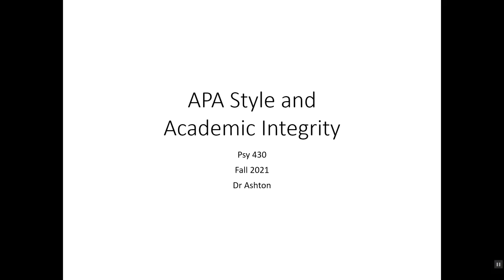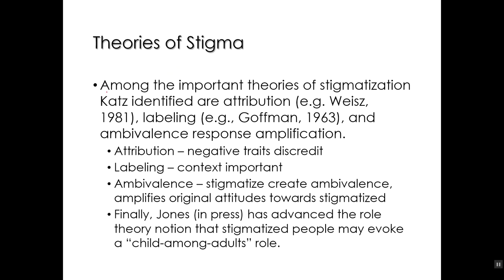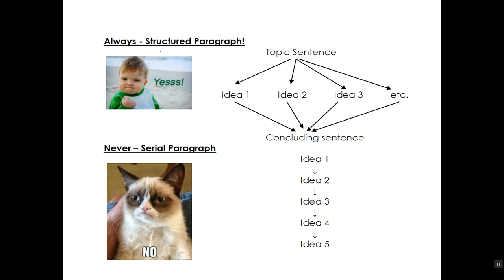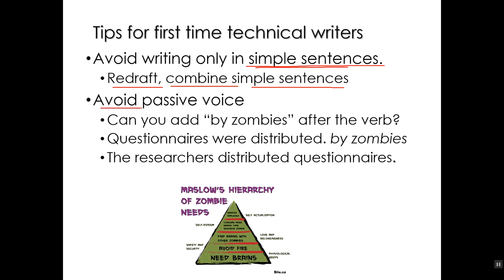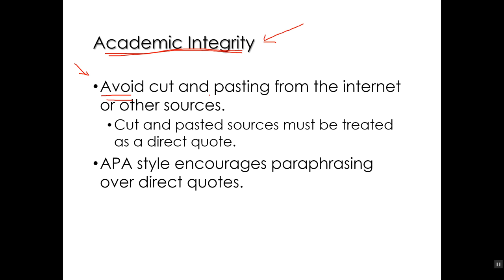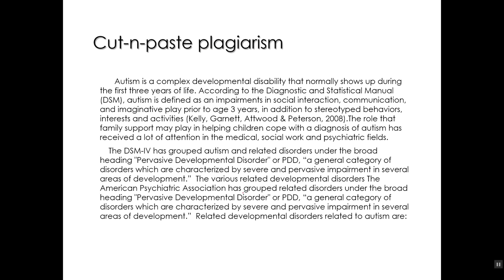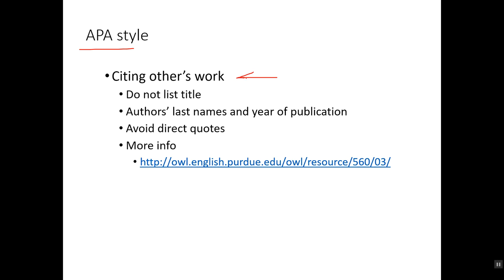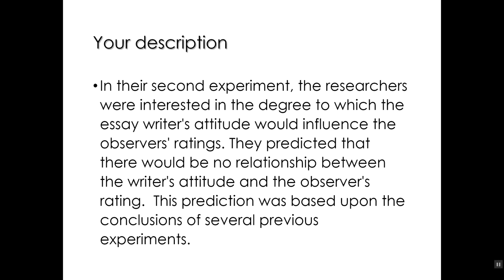APA style and academic integrity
APA 2021, fall